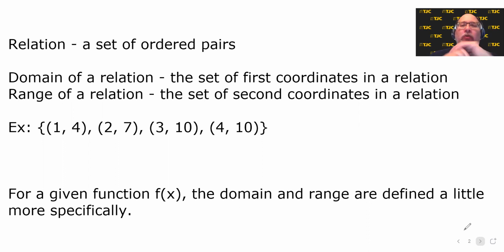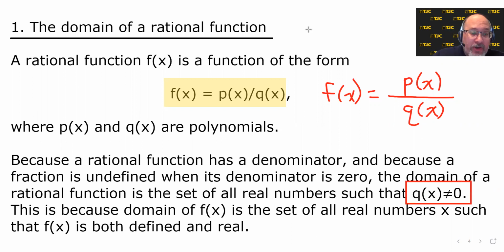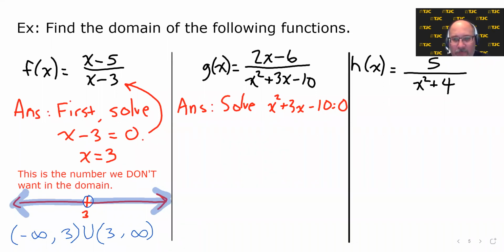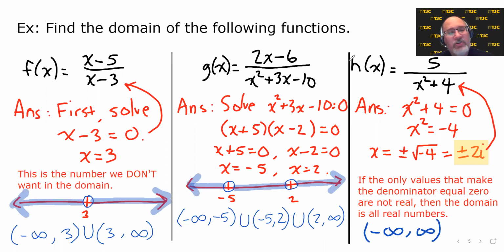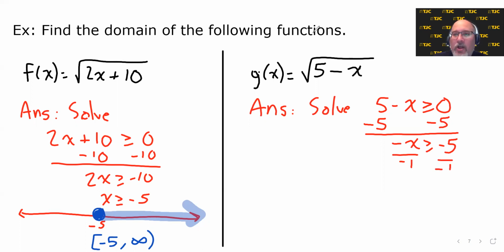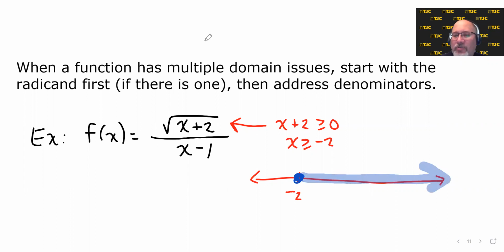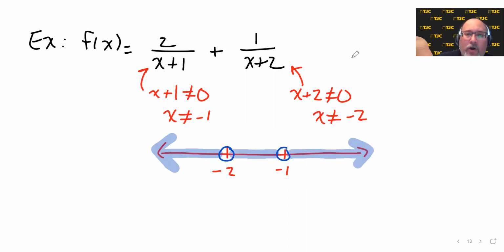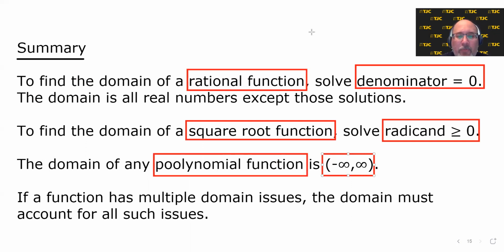MATH 1314 IC1 Homework 6.4 video 1 - Domains of Functions